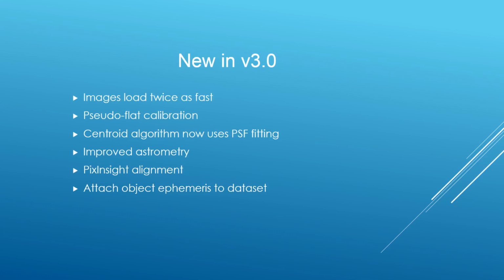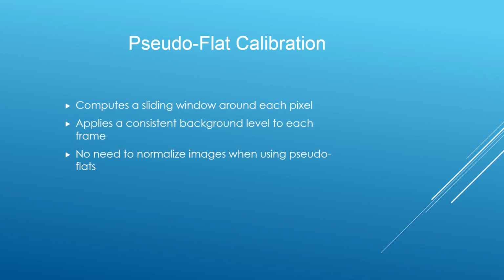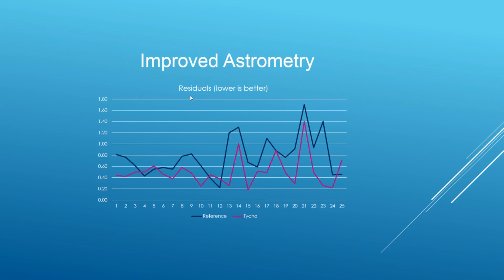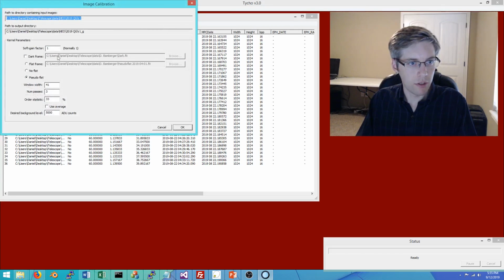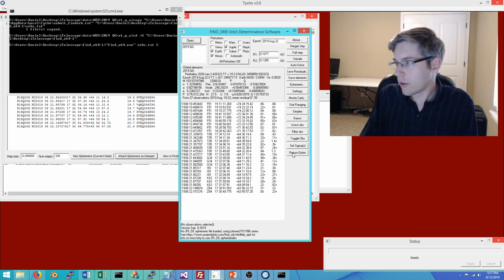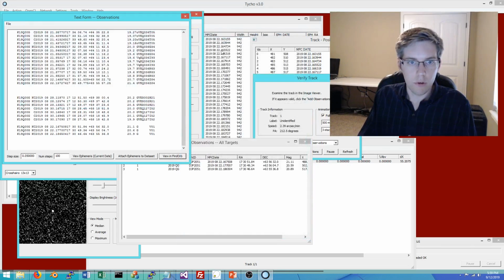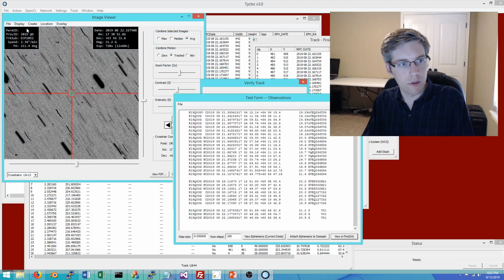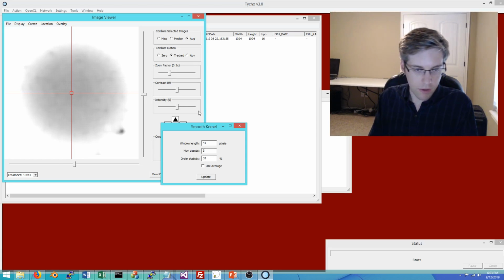Introducing Tycho v3.0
An overview of the new features in v3.0